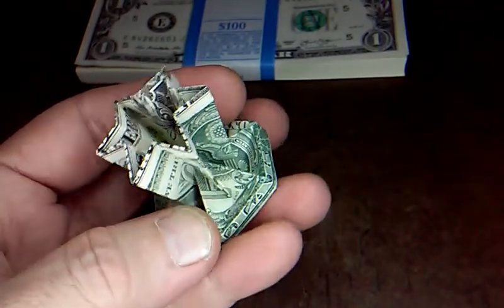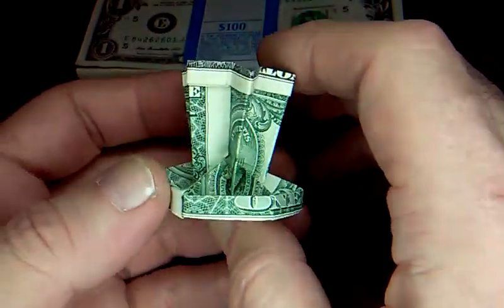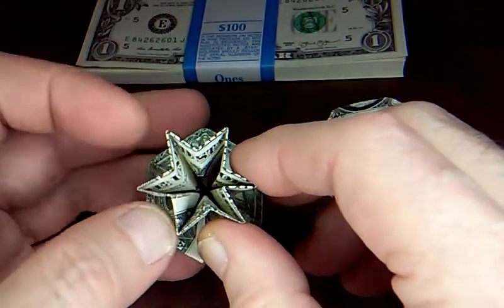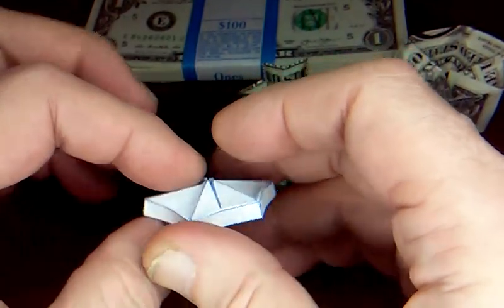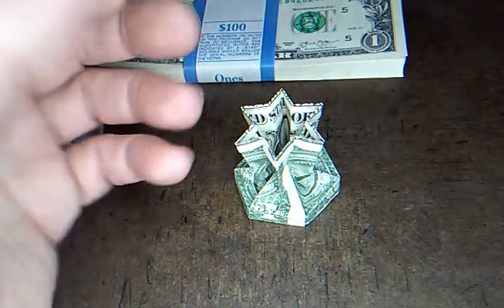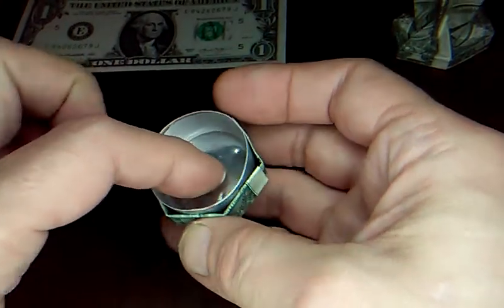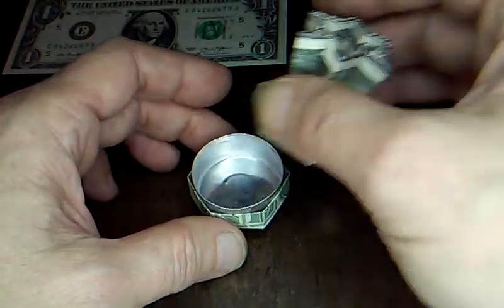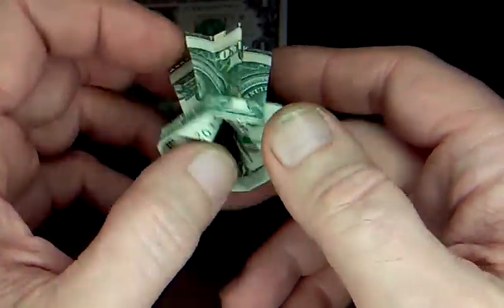Origami Vase, Origami Star, A Shooting Star Vase, Washington Vase Money Dollar Design ©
In This Video some small mistakes quickly corrected

Money Origami Gifts Original Designs.